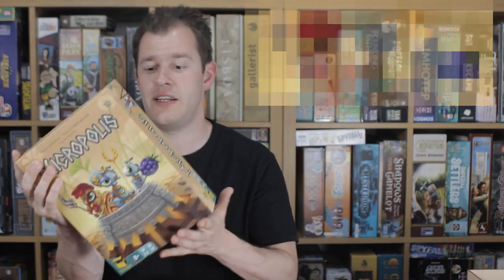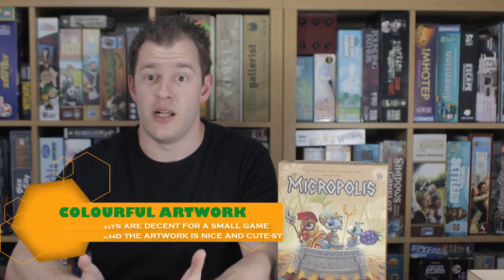Micropolis Review - The Broken Meeple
Gather your ants in Micropolis, and send them through the anthill to do your bidding. What do you want? Fruit? Warriors? A queen? Even more ants?!

From the tag team that brought you Abyss, comes a very straightforward gateway tile drafting game. There's stiff competition in this genre so can it stand out or will it be forgotten quickly?

Please check out the other videos on this channel as well as my official blog page and my podcast.

Credit to BGG & Scott King for imagery.